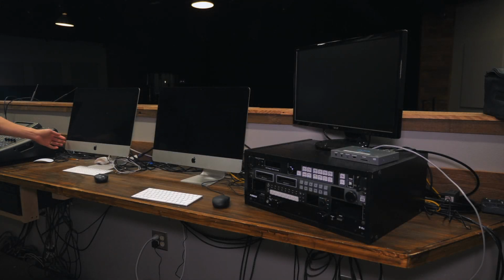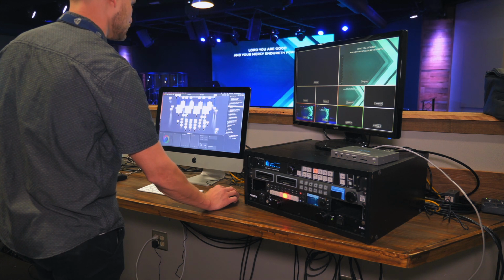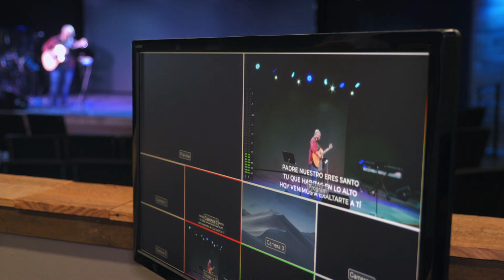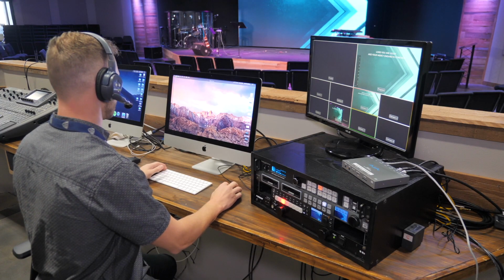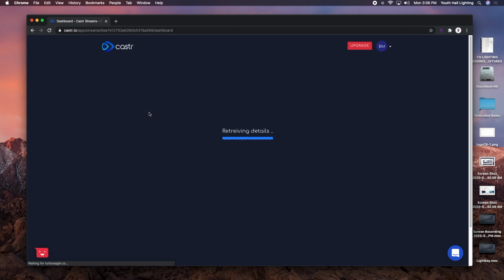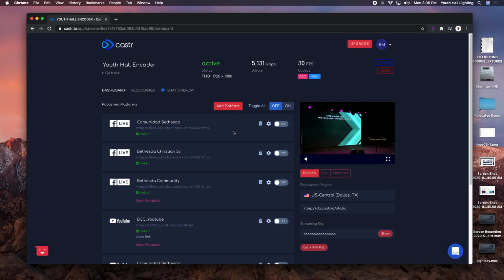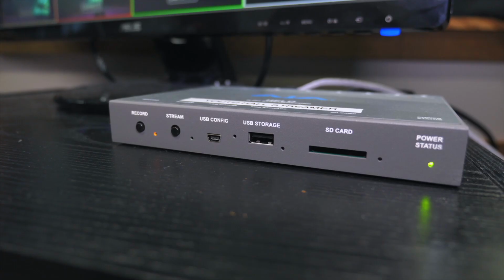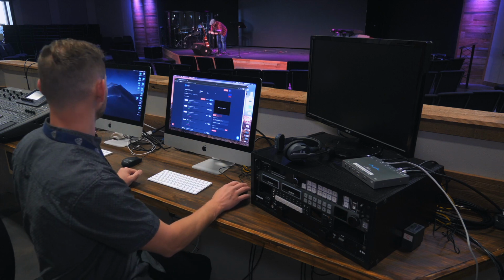Youth Hall Broadcasting Equipment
In this video Campus Media Director, Michael Bell,  shows step by step instructions for broadcasting a service in the Youth Hall at Bethesda Community Church.